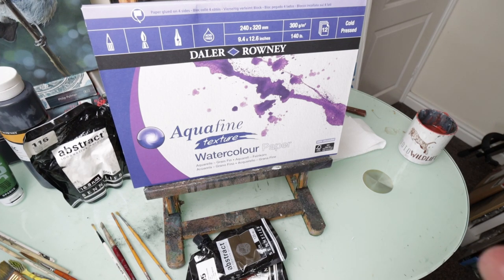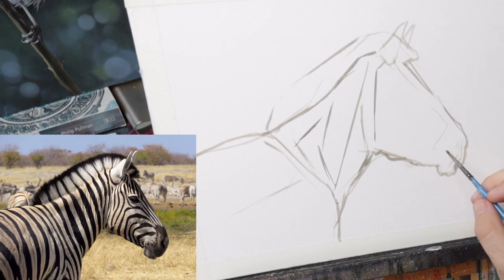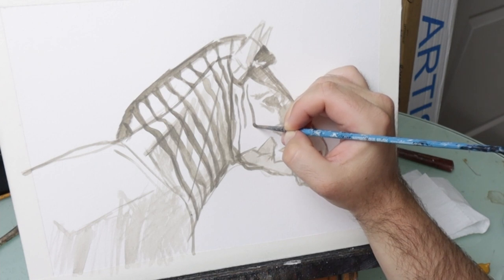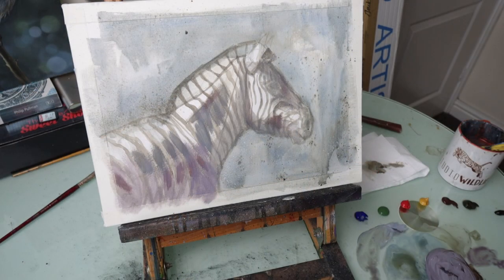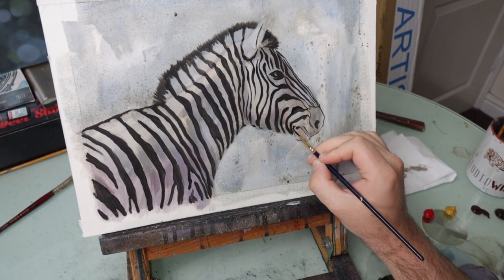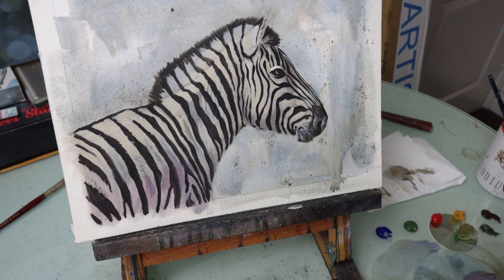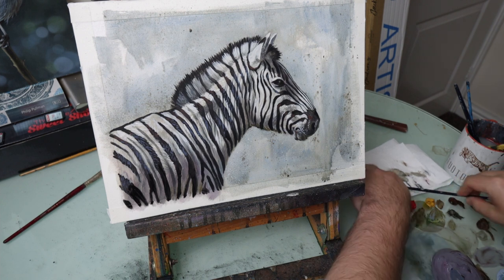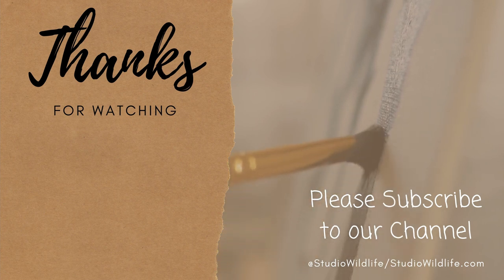How To Paint a ZEBRA in Acrylic Paint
I show my process for painting a zebra in Acrylic paint.